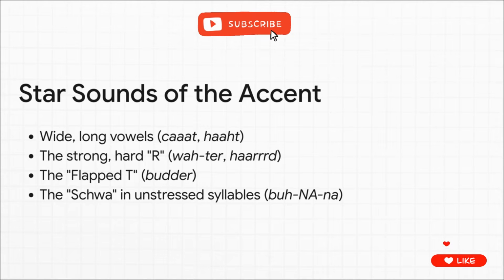English in Real-Life: How to Sound American 🇺🇸 Real English Tips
How to Sound American: Real English Tips That Actually Work

Want to sound more like a native American English speaker? In this video, I’ll show you how real Americans speak in everyday situations — from pronunciation and rhythm to common phrases and slang. Whether you're preparing for a trip, improving your accent, or just curious about sounding more American, this is your ultimate guide to real-life English!

✅ Learn natural pronunciation
✅ Master real-life phrases and idioms
✅ Improve your American accent FAST

📌 Timestamps:
00:00 Intro
00:45 Key pronunciation hacks
03:10 Real-life phrases Americans use
06:20 Common mistakes to avoid
08:00 Practice with real examples